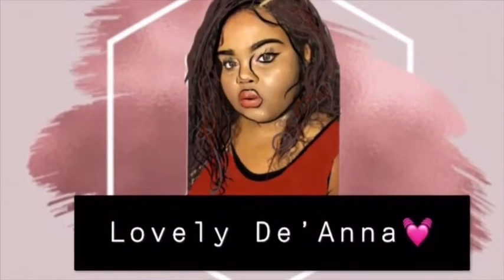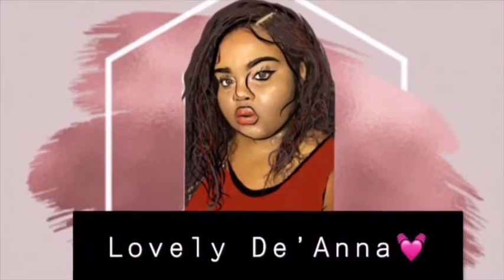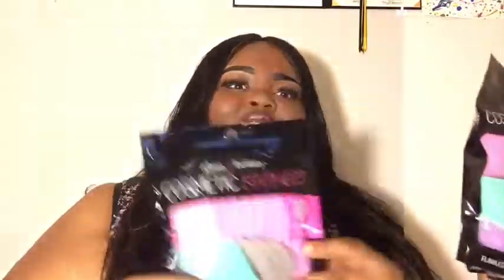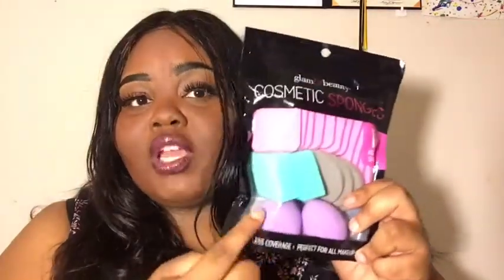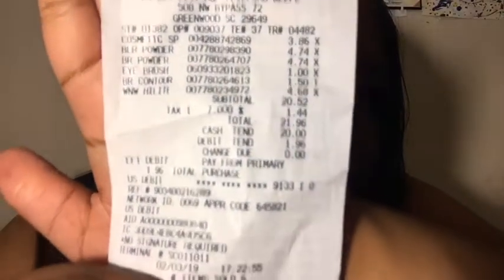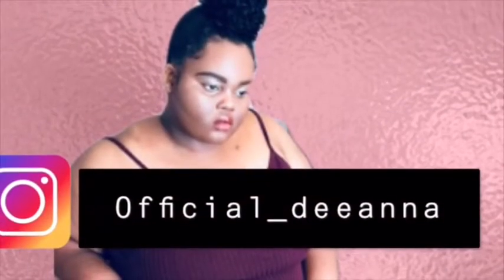GET BEAT FOR CHEAP: DRUGSTORE MAKEUP UNDER $20 | WALMART HAUL | * BLACK RADIANCE I AM OBSESSED* !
*MAKEUP DEALS*